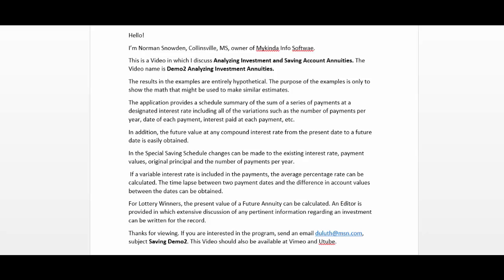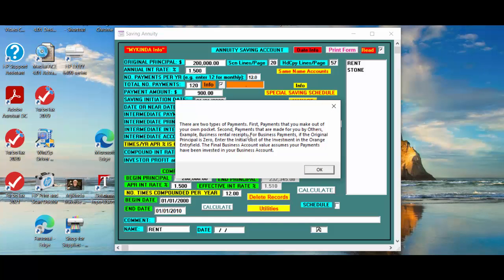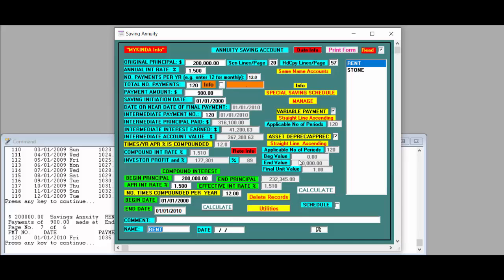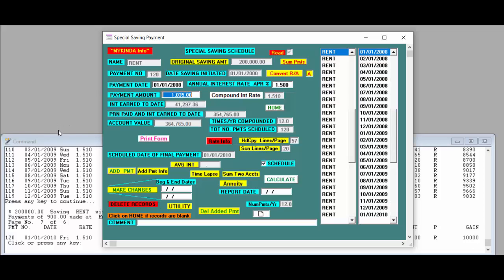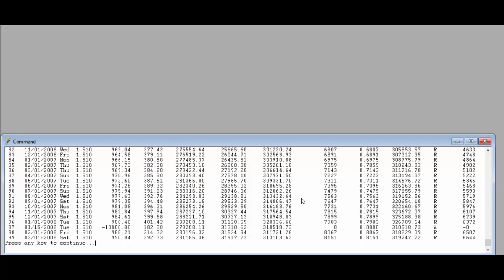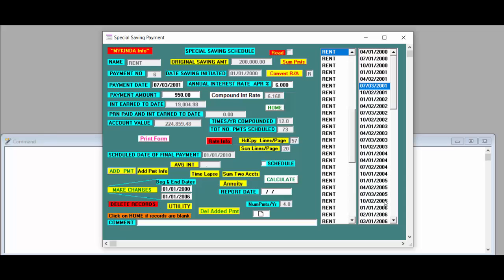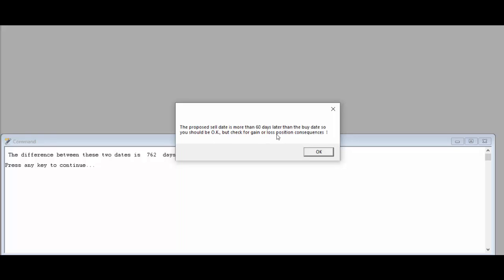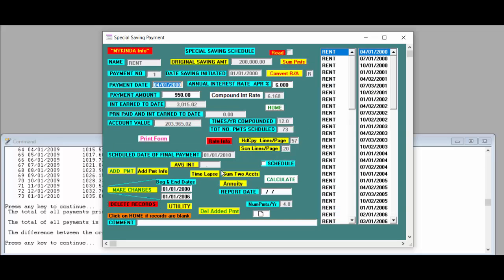Mykinda Saving Investments Demo2A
Mykinda Saving Investments Demo2A Analyzes Saving Investments.